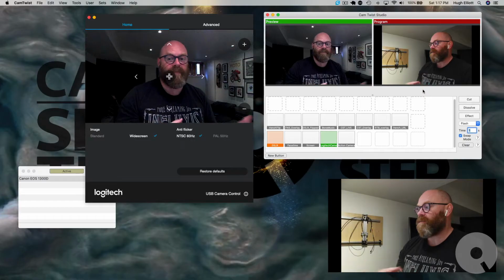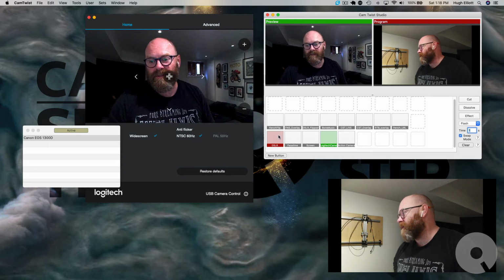Multiple Camera with CamTwist - Logitech, Canon Rebel T6, OVDRM 4200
Showing how different cameras behave.
Hardware used
Logitech C920 (Actual camera used is older)
Canon EOS Rebel T6
Foscomax Video Capture Card

As mentioned at the end, I co-host a podcast called Can't Sell This